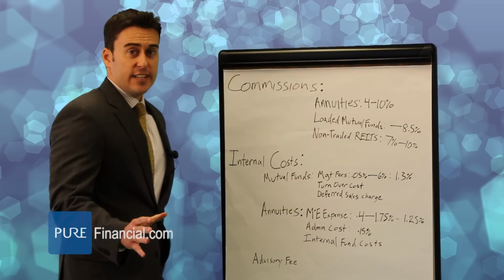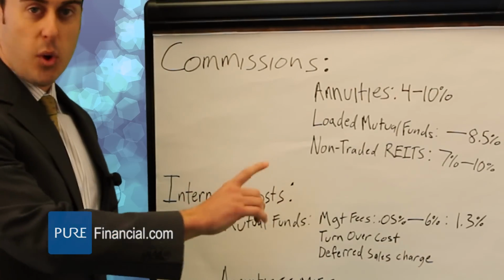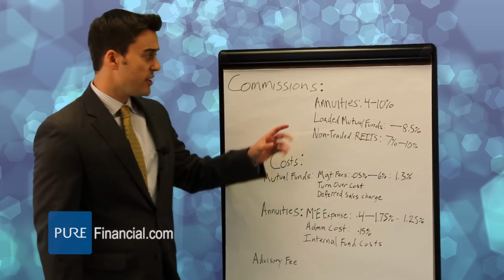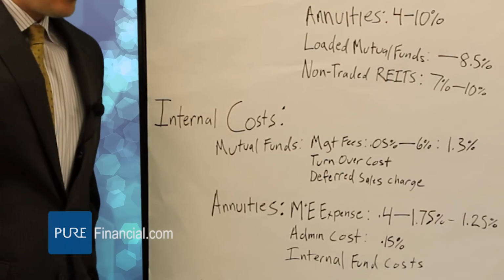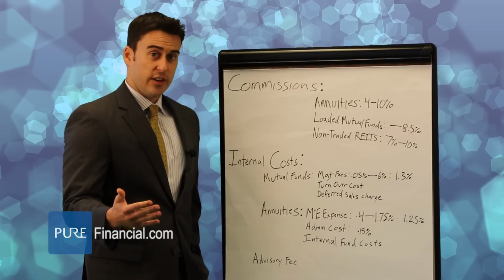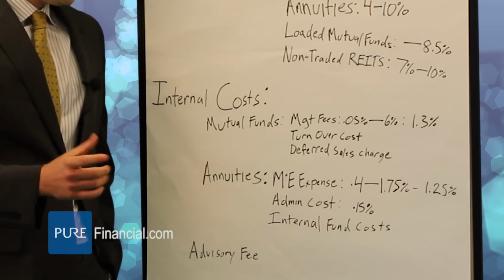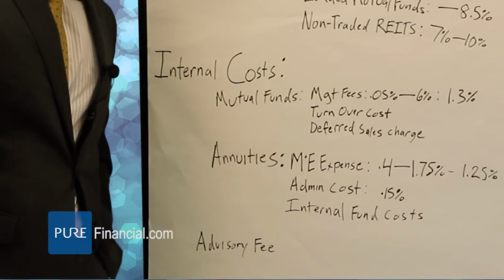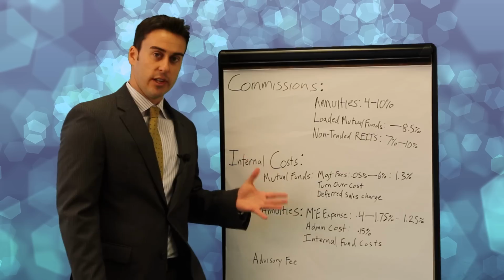What's the Total Cost of the Financial Advice You're Receiving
Brian Sauter, Certified Financial Planner™ with Pure FInancial Advisors, explains the total cost of the financial advice you're receiving by breaking down commissions of annuities, loaded mutual funds, non-traded REITS as well as internal costs with mutual funds, annuities and advisory fees.

IMPORTANT DISCLOSURES:
• Investment Advisory and Financial Planning Services are offered through Pure Financial Advisors, Inc. A Registered Investment Advisor.
• Pure Financial Advisors Inc. does not offer tax or legal advice. Consult with a tax advisor or attorney regarding specific situations.
Ask Pure